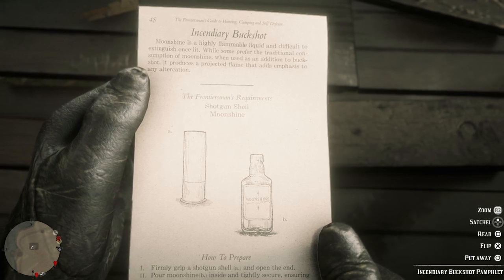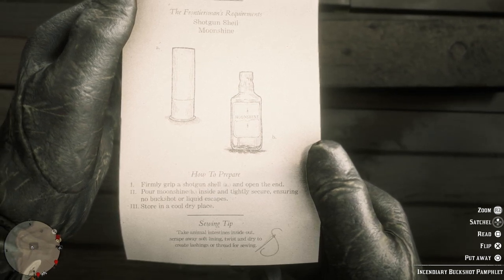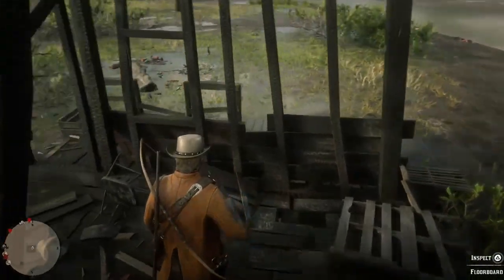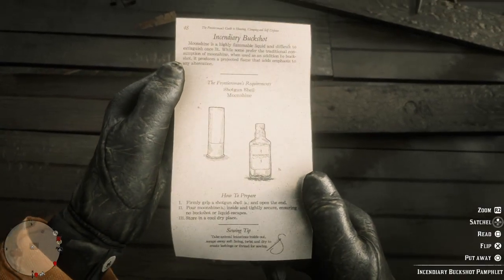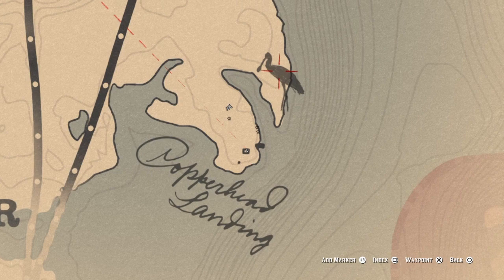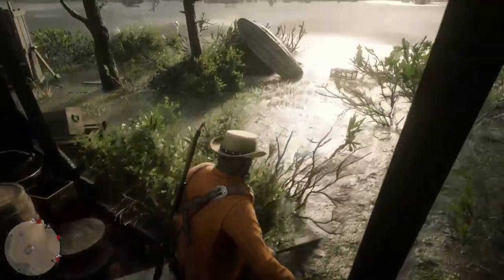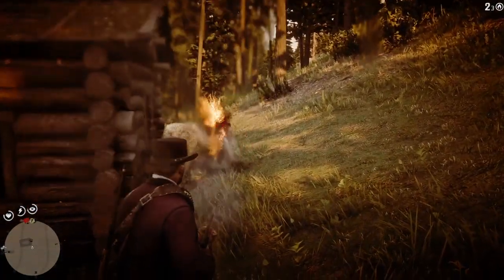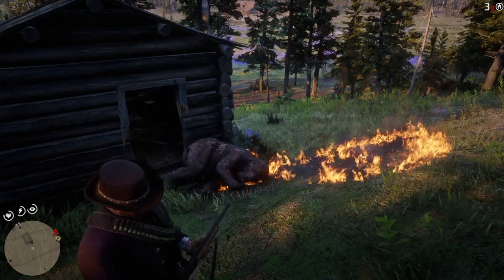Where to find INCENDIARY AMMO in Red Dead Redemption 2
Come with me if you will ... 👀 on a very short journey to find the incendiary ammo pamphlet, for free. So you can be a true hunter gatherer, and create ... fire 🔥
ZERO SPOILERS, ZERO ADVERTS, ZERO INTERRUPTIONS, you're welcome 😁